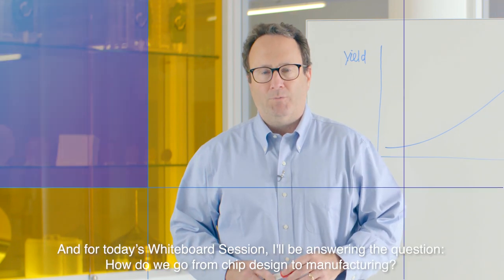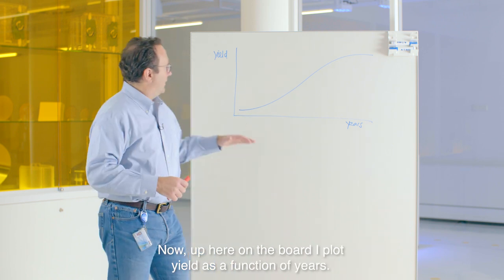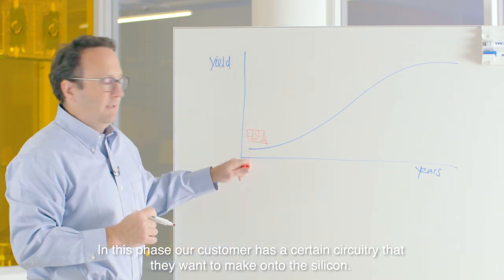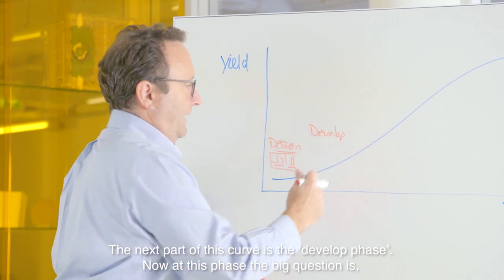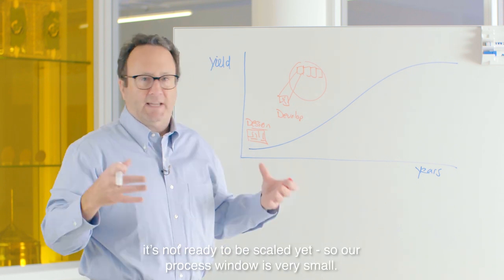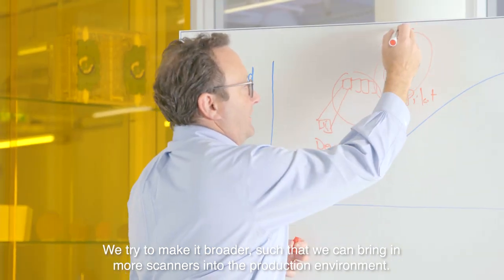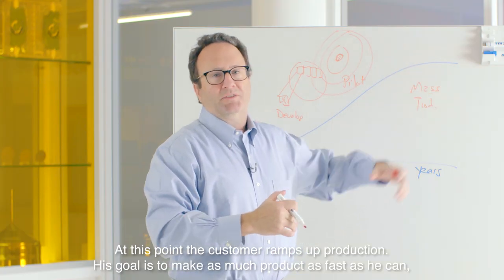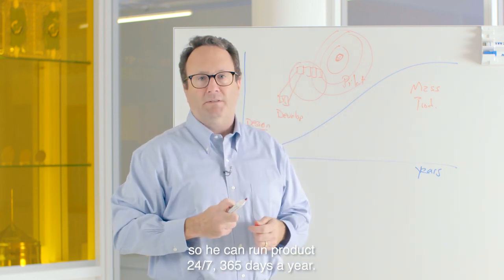The Whiteboard Sessions | 'How does a chip go from design to mass production?'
How does a chip go from design to mass production? In this episode, Scott Middlebrooks tells you how we help our customers get it done. Do you have a question after watching this episode of the Whiteboard Sessions? Post it in the comments.